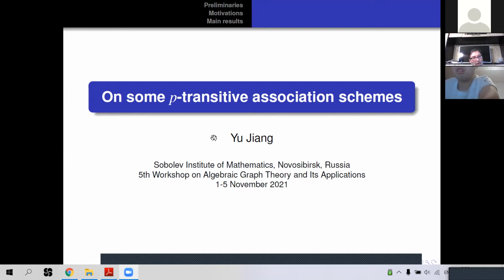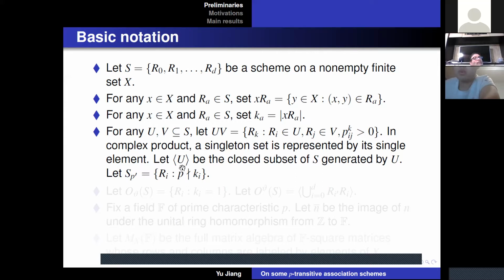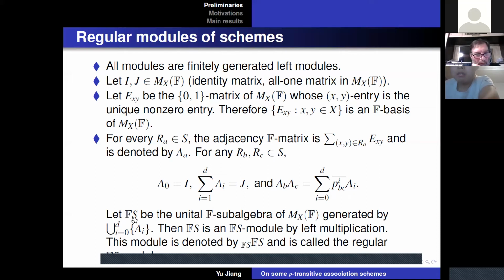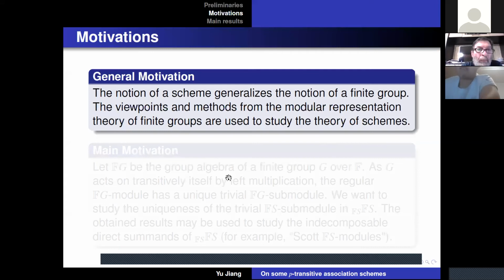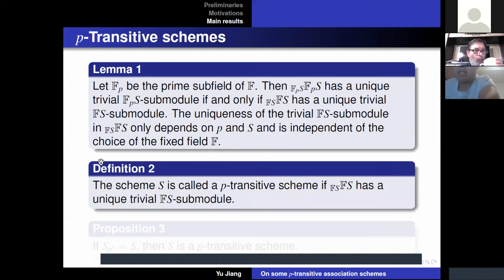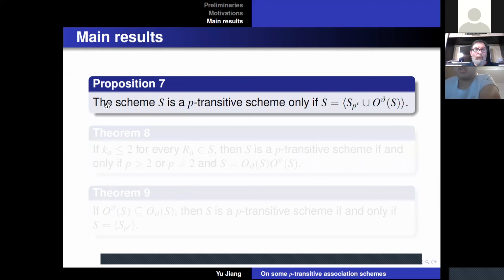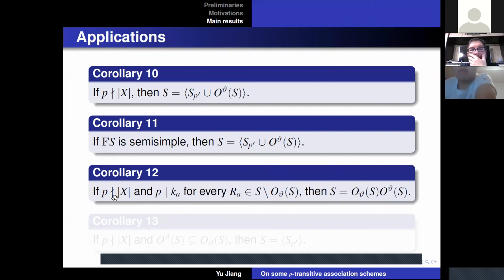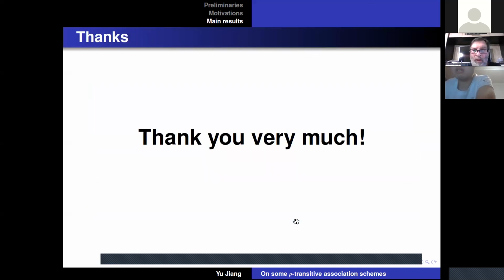Yu Jiang, On some p-transitive association schemes